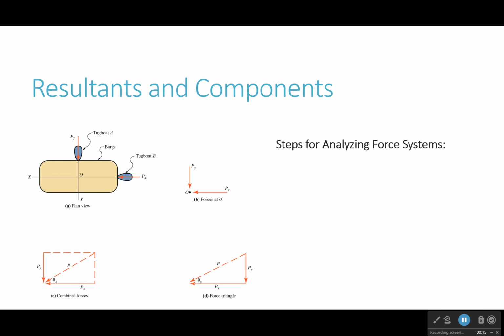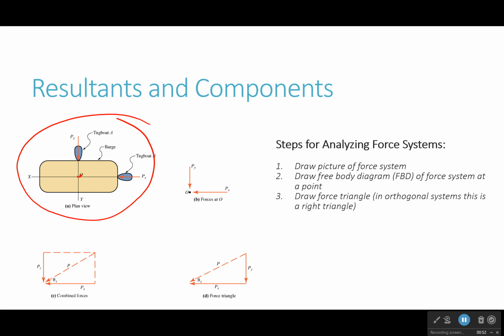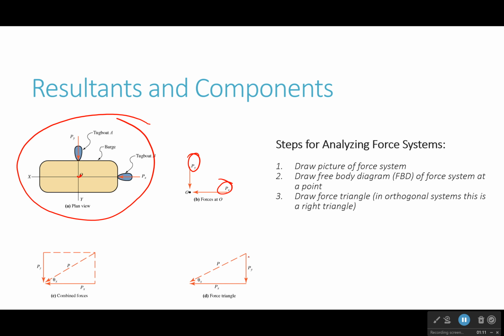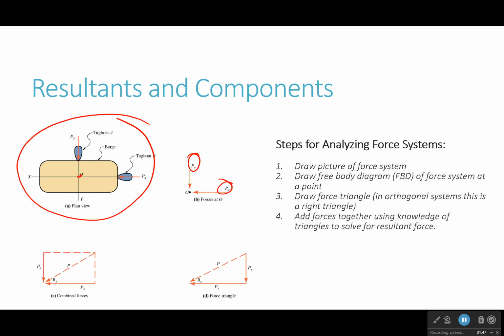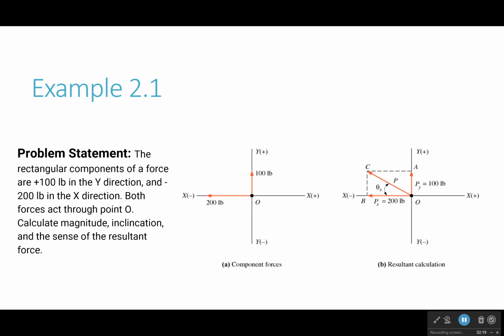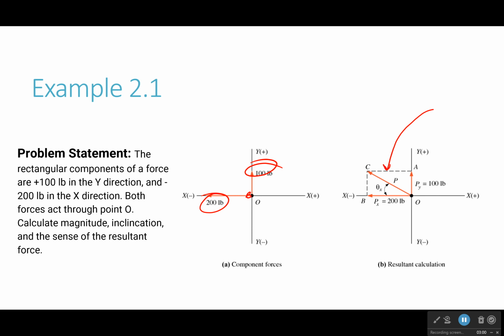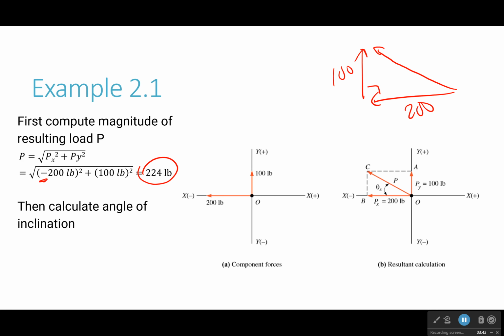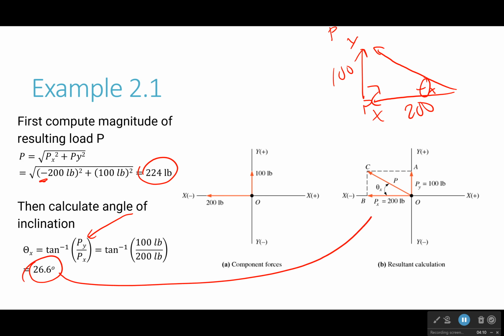Resultant and Components of a Force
What happens if you add up a bunch of forces? Well you get one big force. I feel like I should start working for Simple Wikipedia.